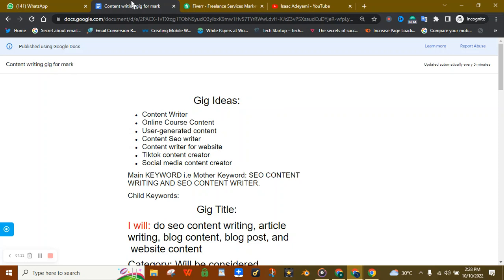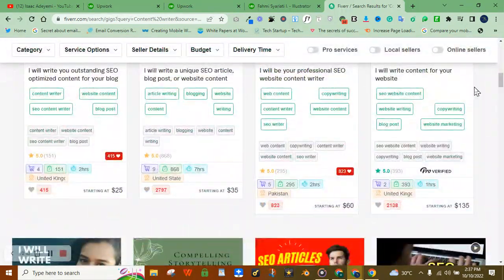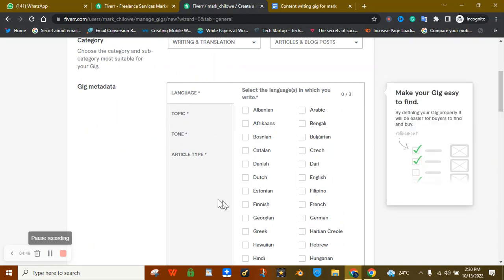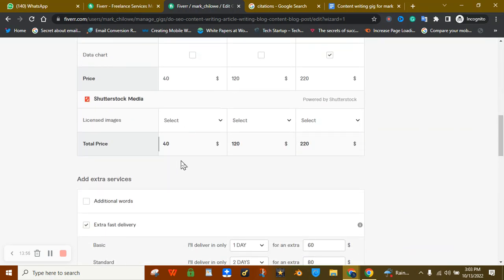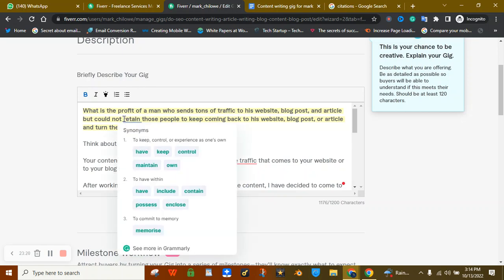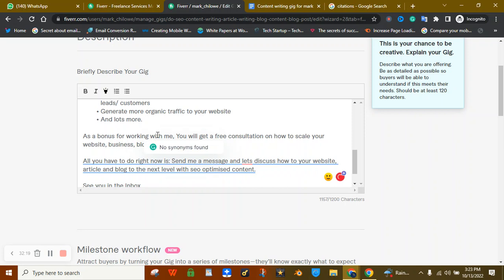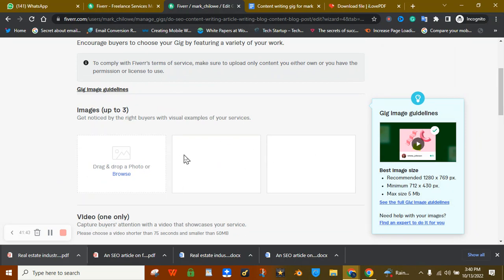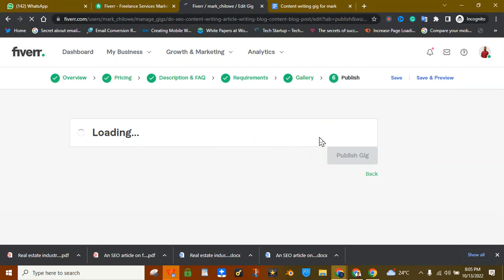How To Create a High Ranking Fiverr gig easily in 2024 ( Step-by-step guide )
In this video, you will learn how I create a high-ranking Fiverr gig using a formula you can never find on youtube except for this video.

I am giving this gig creation strategy for free because I am interested in your growth.

Watch the video and learn how to create a high-ranking Fiverr gig, regardless of your skill.

Online Training that will help you make more money online

Want to crack the code of freelancing? Check this out

🔥🔥🔥🔥Keywords🔥🔥🔥

Isaacadeyemi
Isaac Adeyemi